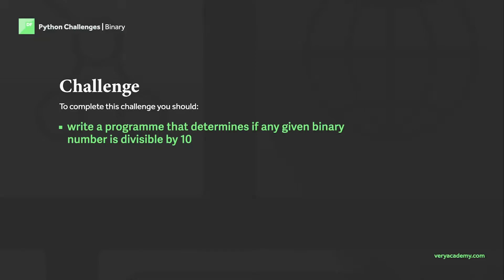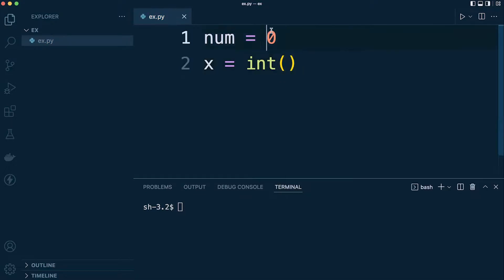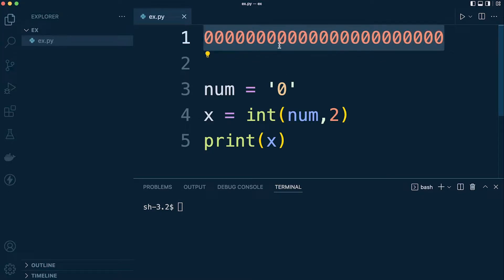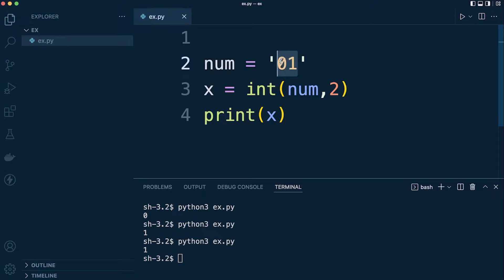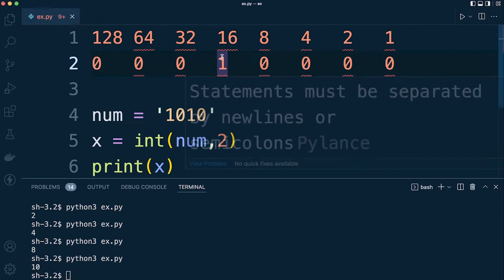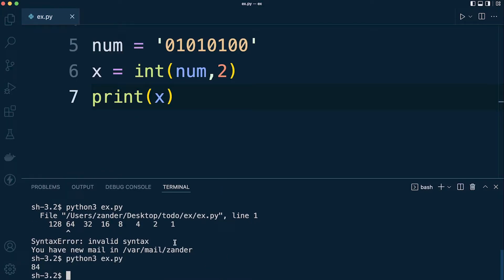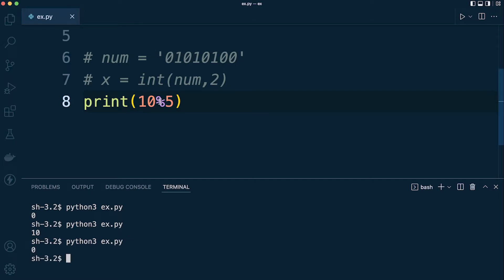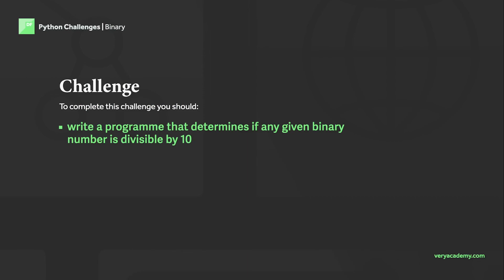Python Challenge | Binary Numbers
Welcome to Python code challenges. In this Python code challenge series we hope to compliment the existing Python courses on this channel. Code challenges are for people looking to sharpen their Python skills first at a beginner's level with the ambition to then move into more advanced challenges as we progress.

Code Challenge:
Write a programme that determines if any given binary number is divisible by 10